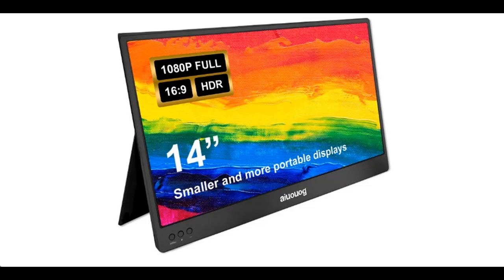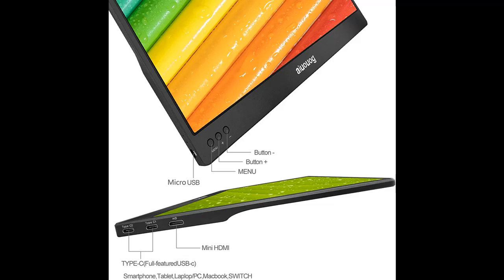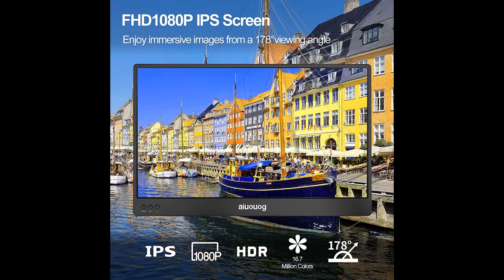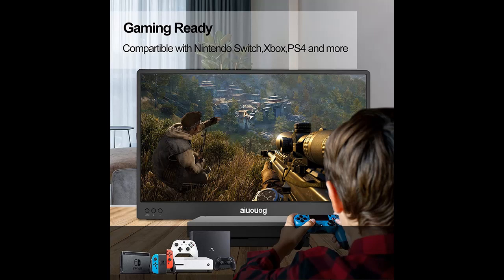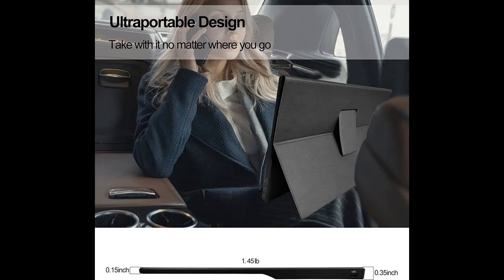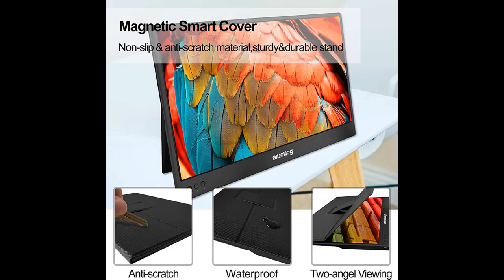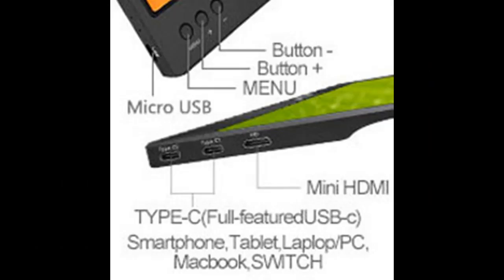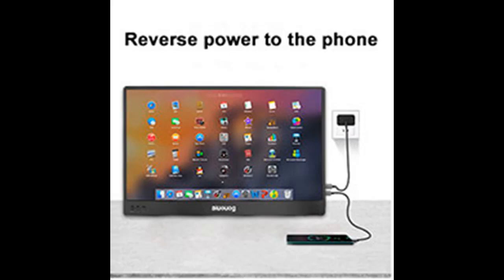Aiuouog Portable Monitor, Aiuouog 14 Inch FHD 1080P USB C HDMI Second External Monitor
Short overview details and/or buyers reviews of Aiuouog Portable Monitor,Aiuouog 14 Inch FHD 1080P USB C HDMI Second External Monitor for Laptop,Dual Speaker Computer Display,Travel & Gaming Monitor,w/Premium Smart Cover for PC Mac Phone PS4 Xbox Switch [FULL-TEXT-DETAILS]➤➤➤

Aiuouog Portable Monitor,Aiuouog 14 Inch FHD 1080P USB C HDMI Second External Monitor for Laptop,Dual Speaker Computer Display,Travel & Gaming Monitor,w/Premium Smart Cover for PC Mac Phone PS4 Xbox Switch